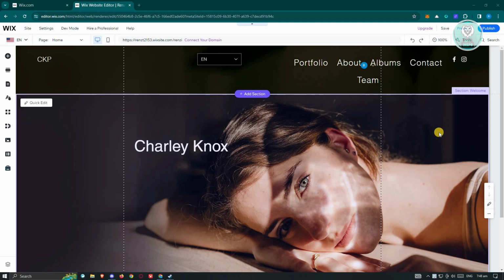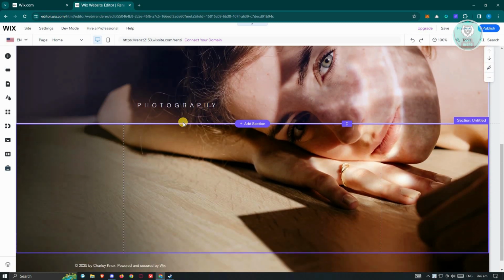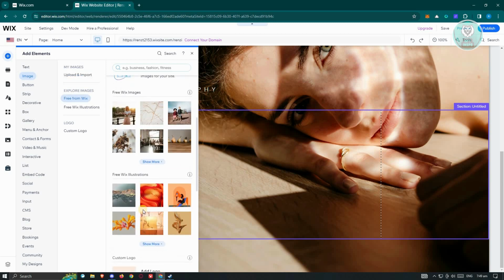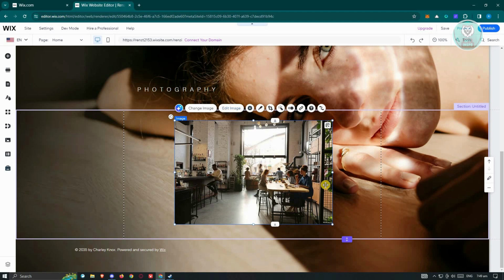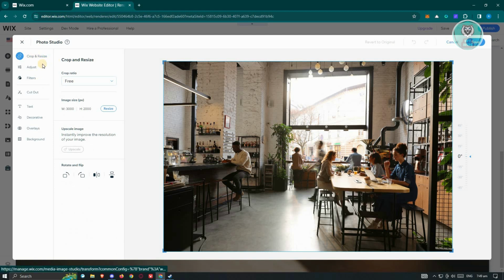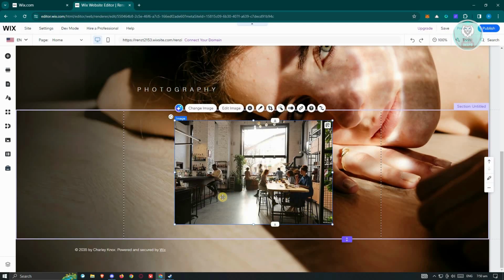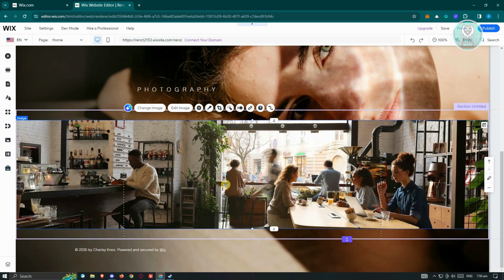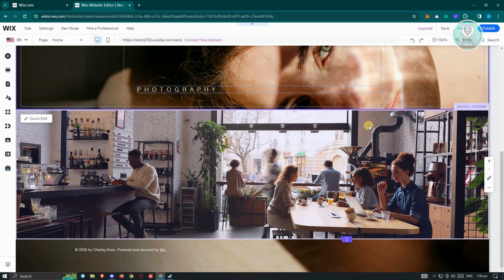How Do I Make An image Fit On Wix?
Struggling to make images fit on your Wix website? Watch this tutorial to learn how to properly resize and adjust images to fit your Wix site's design seamlessly.